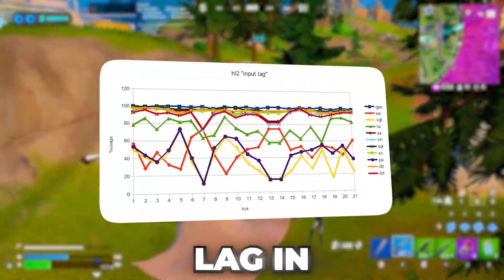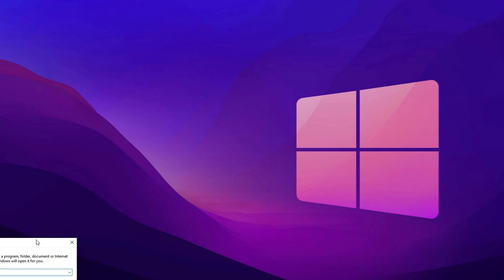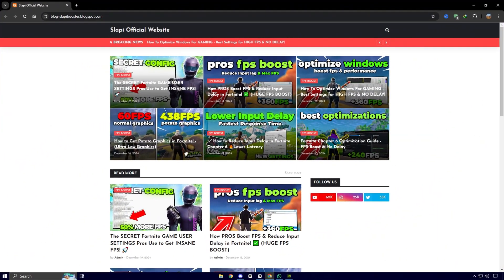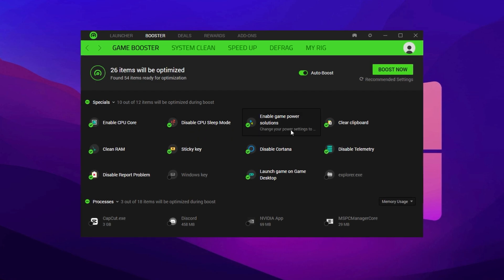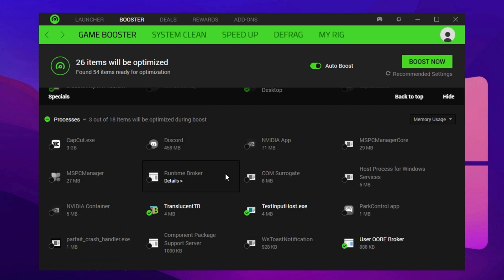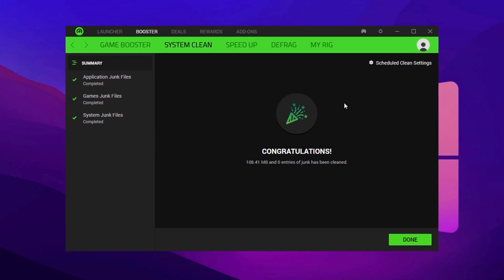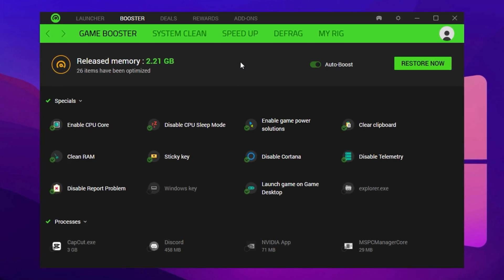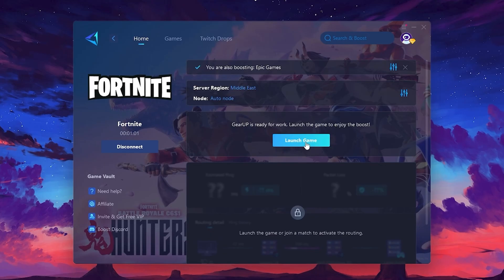Best Razer Cortex Settings For Fortnite 🔥 (BOOST FPS & FIX FPS DROPS)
Today in this video, you will learn the Razer Cortex game booster's best settings for gaming to boost fps in any game and especially in Fortnite  with any low-end pc. Razer cortex best optimization settings to increase windows performance for gaming in 2025. These are the best settings to optimize your games in Razer Cortex.

Title:  Best Razer Cortex Settings For Fortnite 🔥 (BOOST FPS & FIX FPS DROPS)